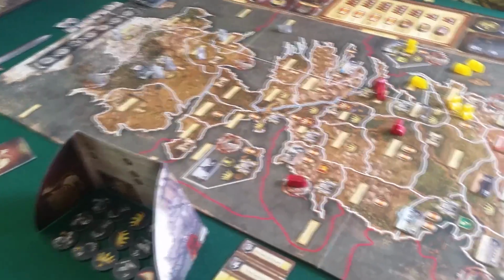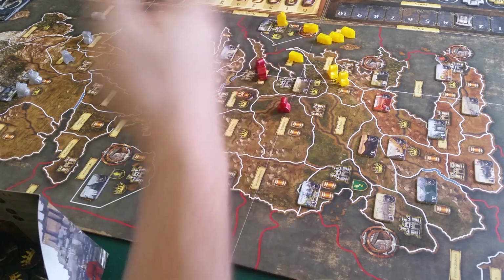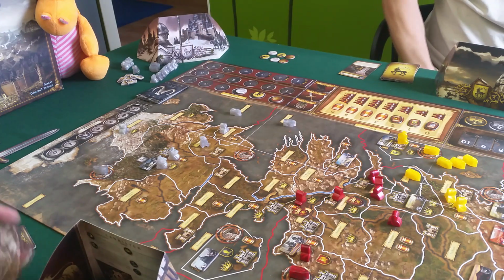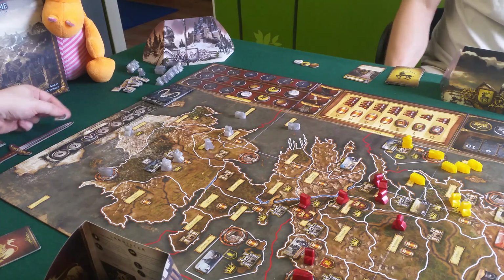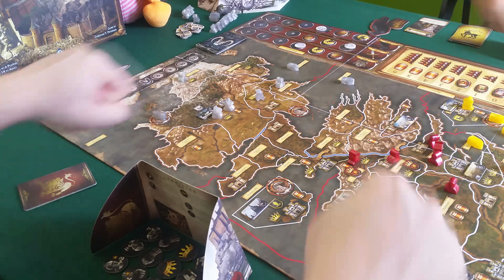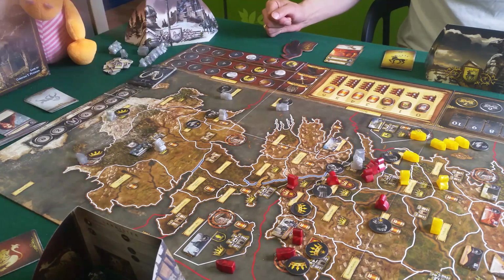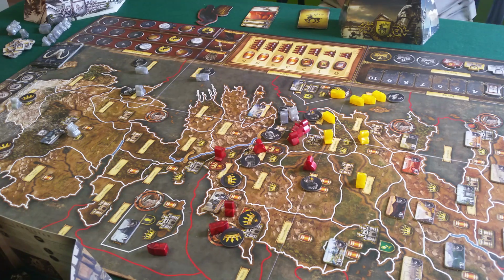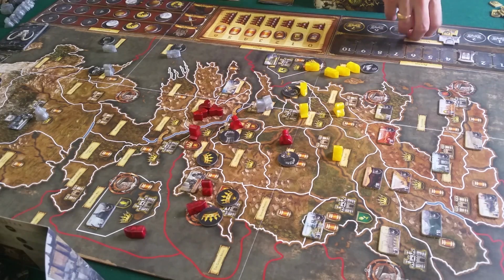A Game Of Thrones: The Board game (2nd ed.) - Gameplay Runthrough - Part2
A Game of Thrones continues as we get to more combat and also some struggle for power in the three different influence tracks. Who will claim the iron throne and can Drako Srark keep his Valerian steel blade? Watch to find out!

A Game of Thrones: The Board Game is designed by Christian T. Petersen and published by Fantasy Flight Games in 2011.

Vote for Boardgames with Niramas!